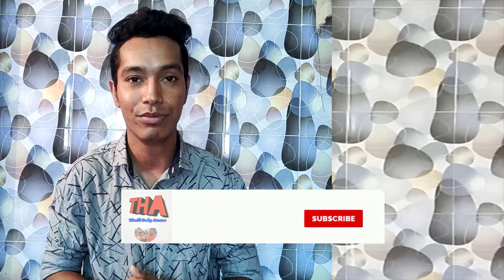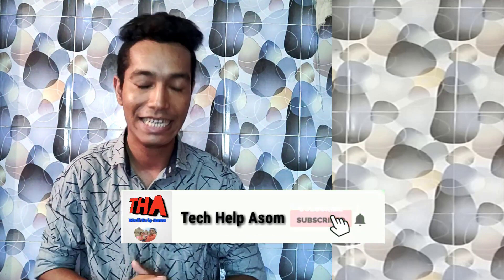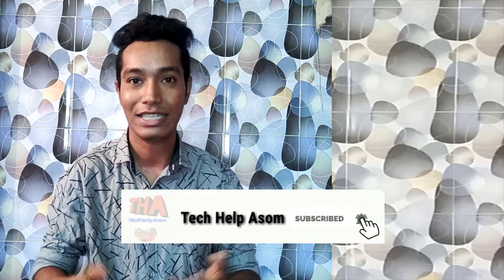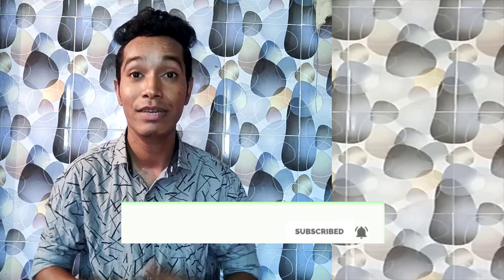মানুহক কিয় কাৰেণ্টে Shock কৰে|Tech Help Asom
Hi Friends
My name Gopal Konwar

আজিৰ এই ভিডিঅ'টোত মই আপোনালোকক জনাইছোঁ যে মানুহক কিয় কাৰেণ্টে Shock কৰে আৰু চৰাই-চিৰিকটি নতুবা বেলেগ কিছুমান প্ৰাণী আছে যাক কাৰেণ্টে Shock নকৰে কিন্তু কিয় তাৰে বিষয়ে মই আপোনালোকক আজিৰ এই ভিডিঅ'টোত সম্পূৰ্ণ জনাইছোঁ।

Techhelpasom
Tech Help Asom